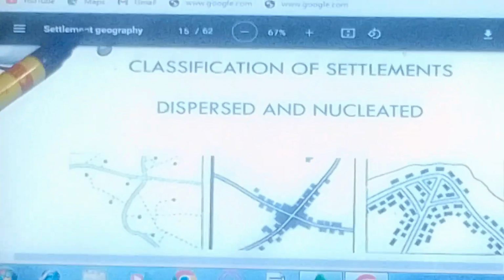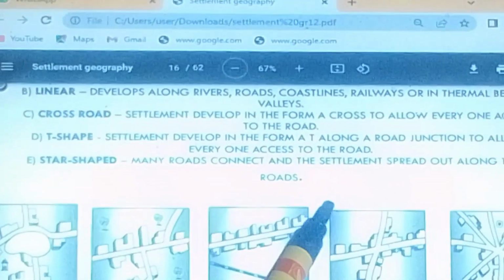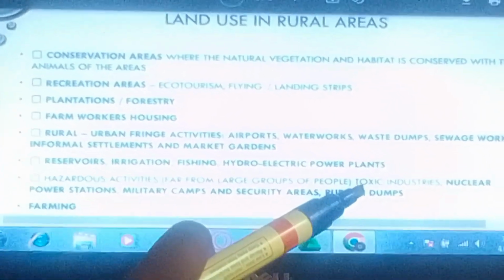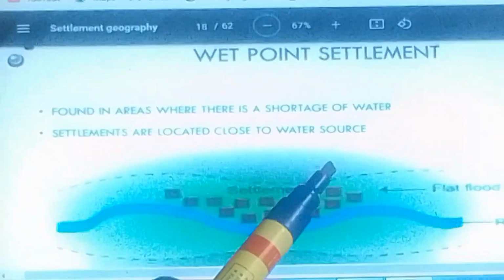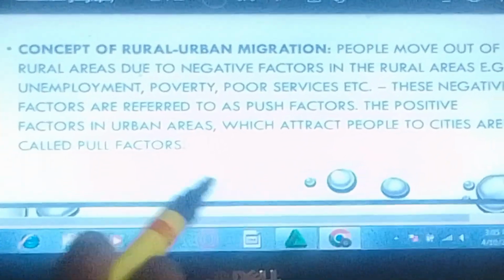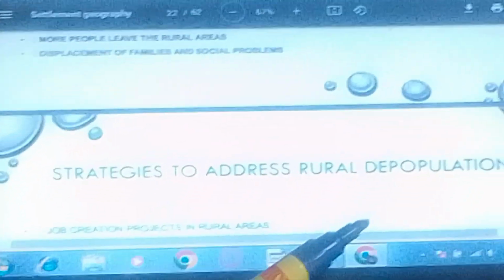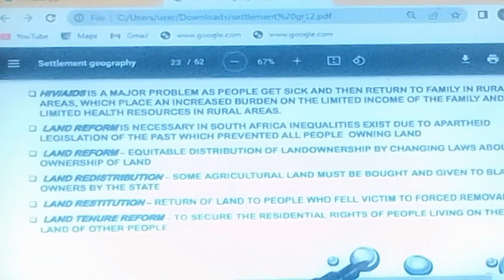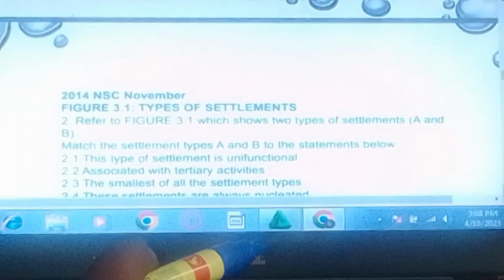10 April 2023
Rural settlements part 2